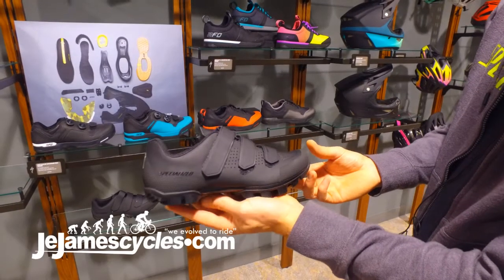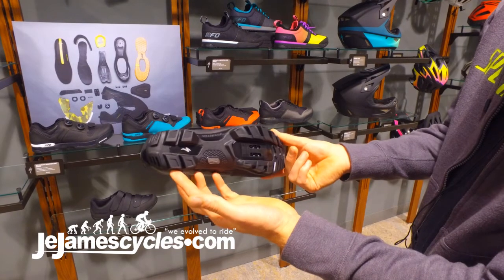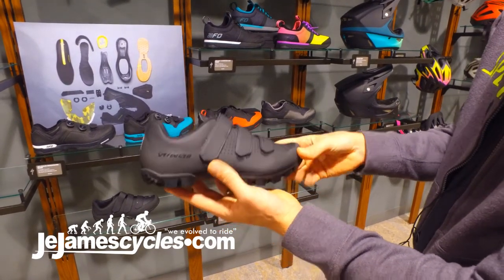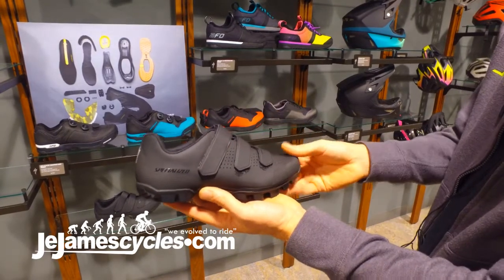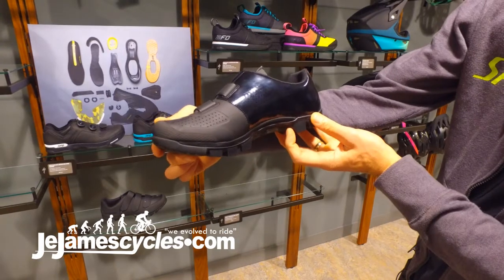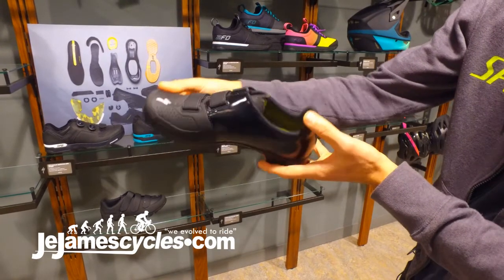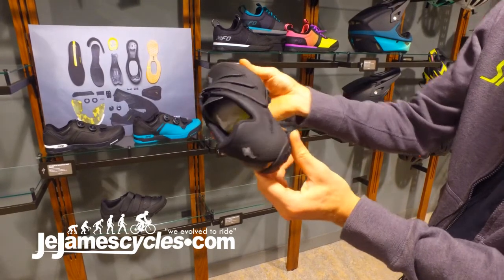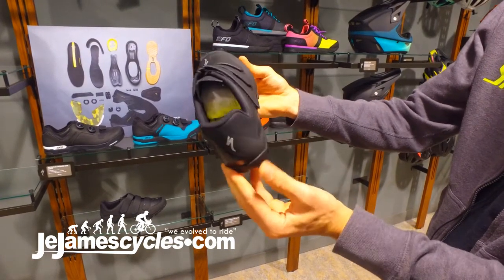Specialized Sport Mountain Bike Shoes 2018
At Je James we want to offer our customers the best, and Specialized continually supply the best. Along with bikes you can find a variety of accessories for both yourself and the bike. Here we have the Specialized Sport Mountain Bike Shoes. A comfort driven, sleek shoe designed to keep your feet protected from loose road.